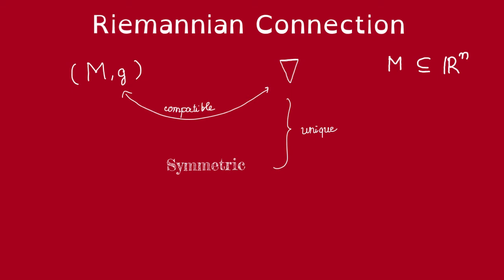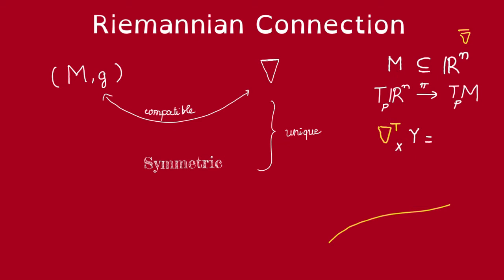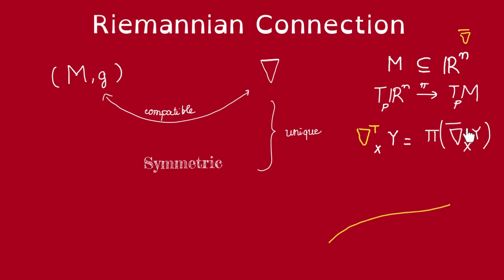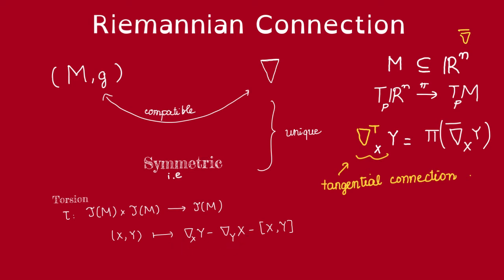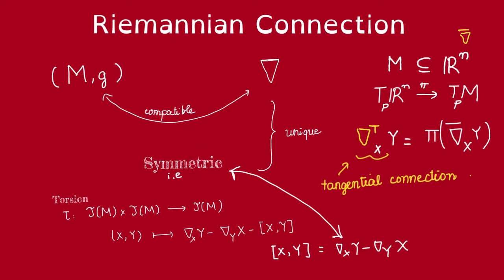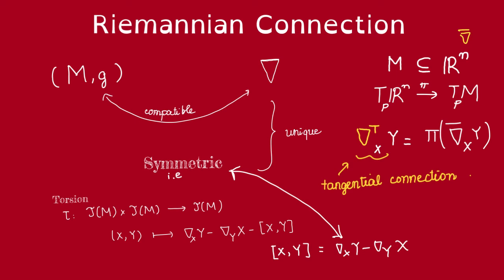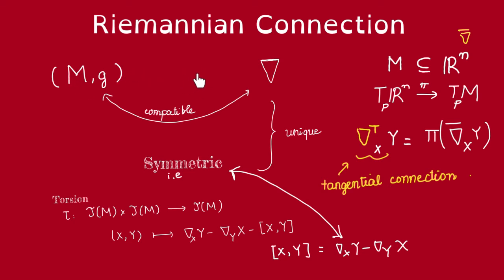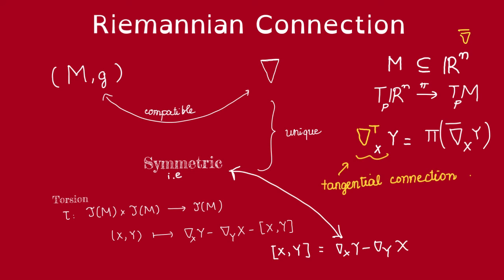Riemannian (Levi-Civita) Connection (part 2) Definition